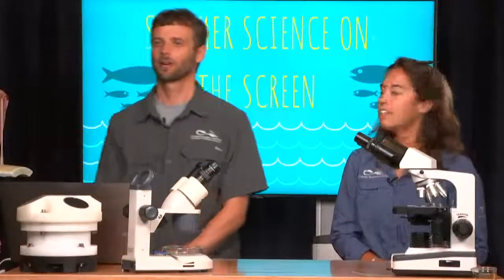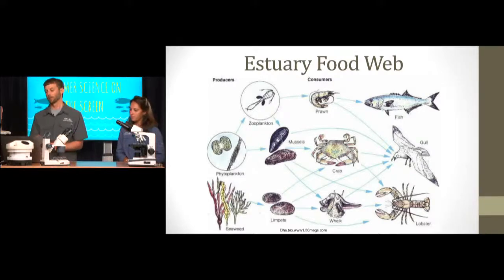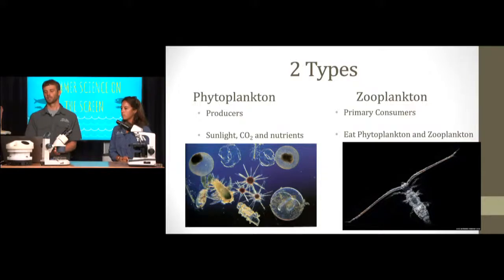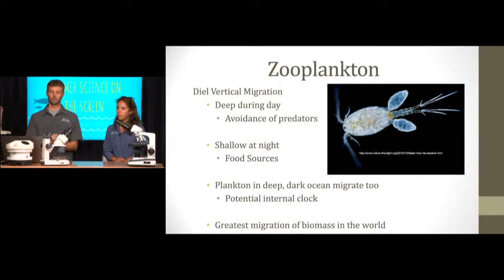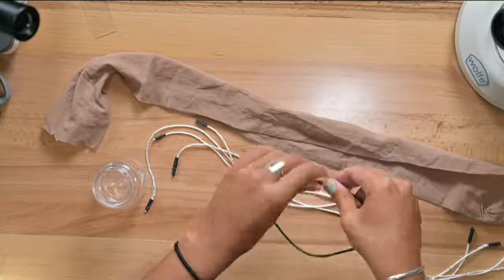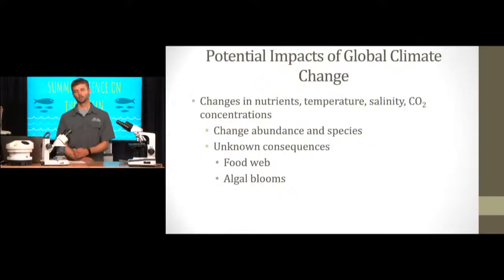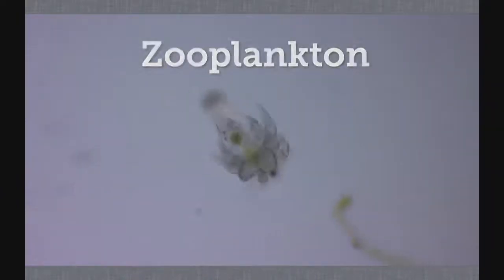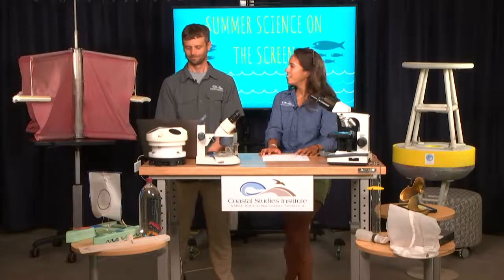CSI Virtual Summer Camp - Summer Science on the Screen: Plankton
Join us each Wednesday at 10am from July 1 through August 5 for Coastal Studies Institute's "Summer Science on the Screen" Virtual Summer Day Camp.

This week, we will discuss plankton, their importance and how we catch them to study them.  We will also have a few fun actvities for you to do at home.